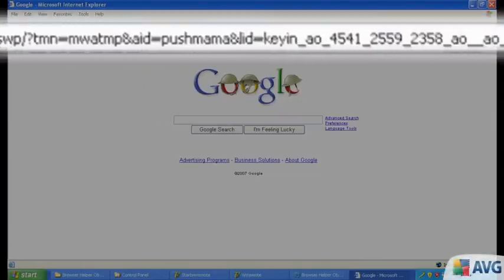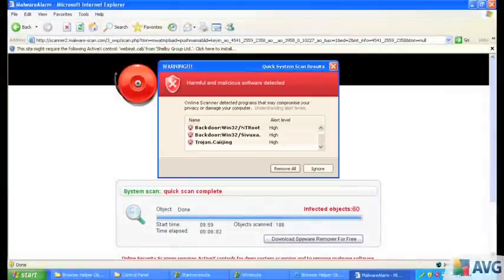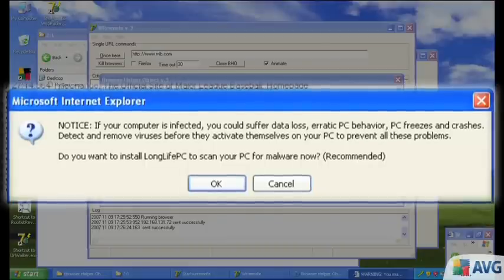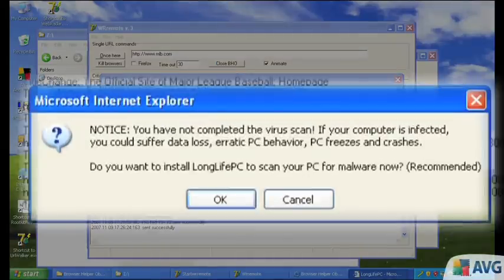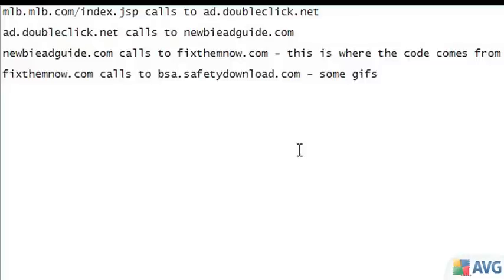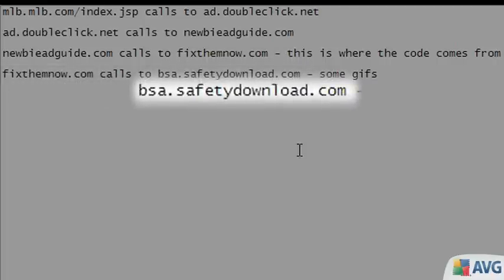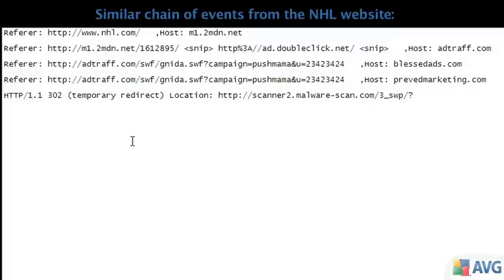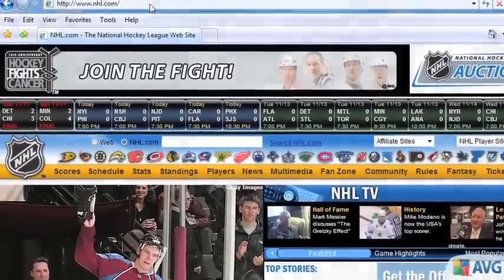AVG Research Lab: Major League Baseball Strikes out - AVG.com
Infective banner ads are not new, but it's not so common for them to come with major websites like mlb.com and nhl.com. This video shows how easily even major websites can become victims too, and how difficult it is for them to prevent it.